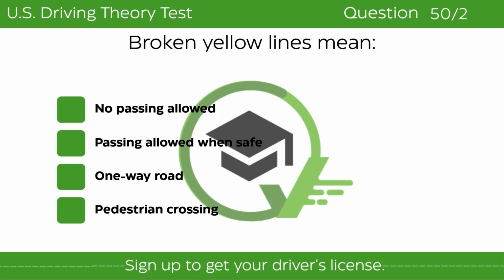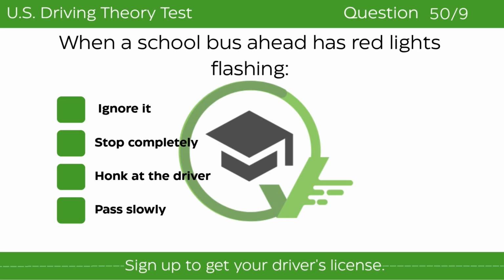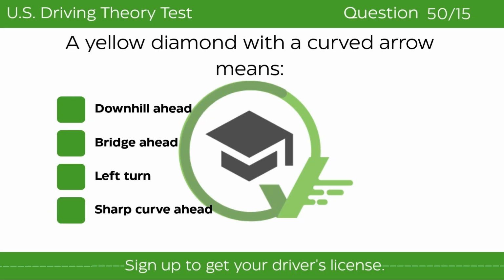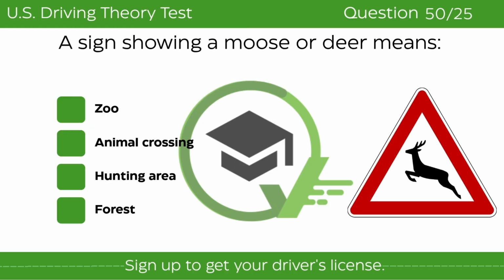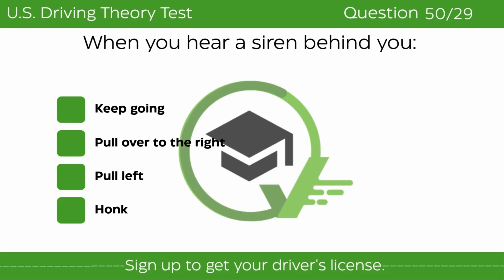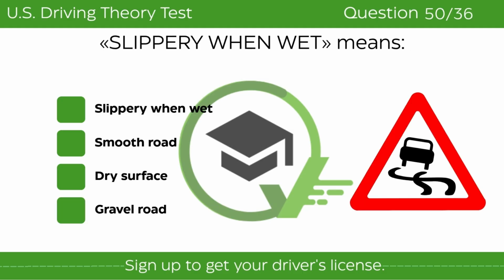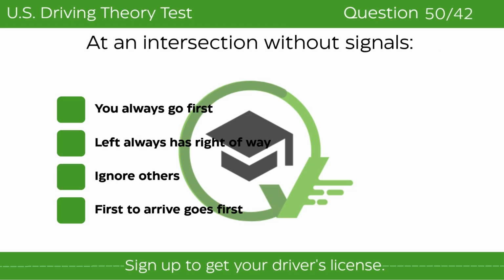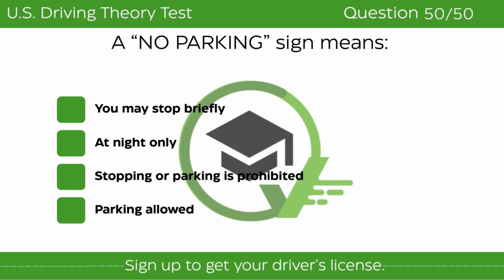Theory test 2026 USA / DMV practical test / pass the test on the first try.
Prepare for your U.S. Driving Theory Test with this DMV-style video.
In this video, you will find the latest updated questions and a format that closely resembles the real exam to help you pass on your first attempt.

What you will learn in this video:

1. DMV-style multiple-choice questions.

2. Road signs, rules of the road, and hazard awareness.

3.Safe driving tips for the USA.

4.Difficult and commonly repeated questions.

5.Perfect for beginners and those retaking the test.

This study video is designed to give you maximum confidence for your DMV test.

Why this video helps you pass faster:

1. Based on real DMV question patterns.

2.Includes the latest updates for 2025.

3.Ideal for daily revision.

4.Quickly boosts your test score.

driving test
dmv test
how to pass driving test usa
driving
driving rules USA
driving lessons for beginners
road signs usa
dmv test prep
how to drive in usa
driving theory explained
driving knowledge
theory test